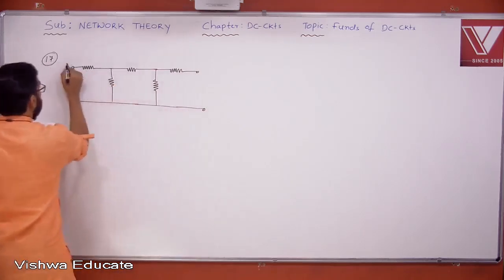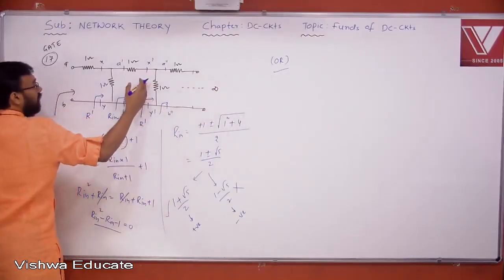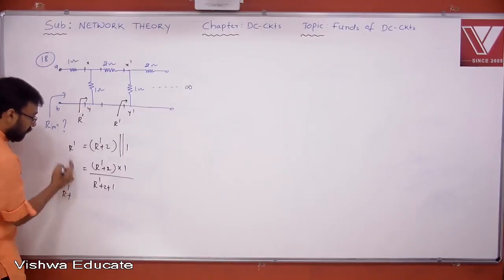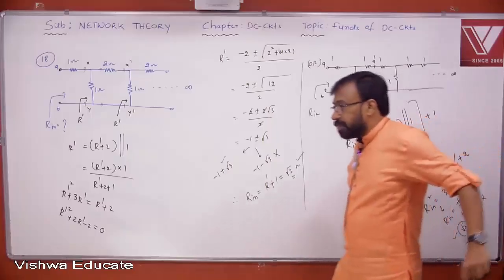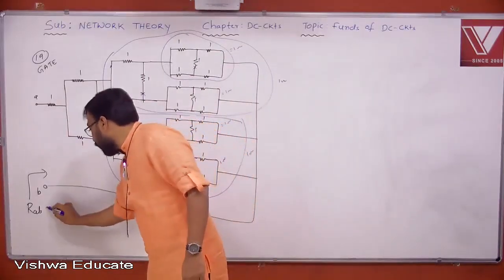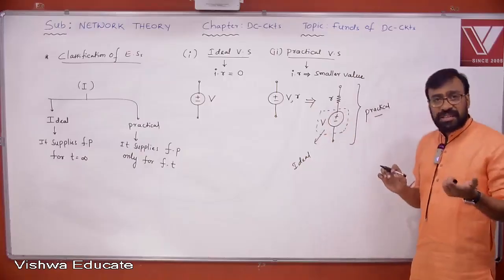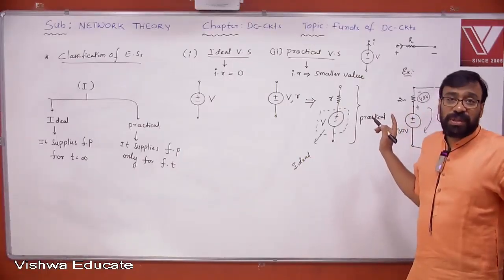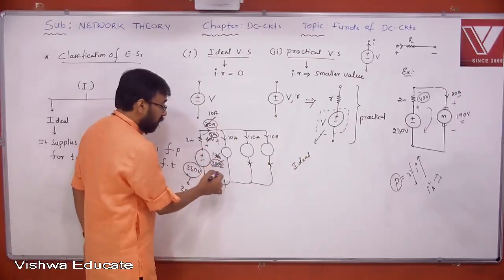GATE 2026 | Network Analysis | Classification of Energy Sources | Prof. Muneender